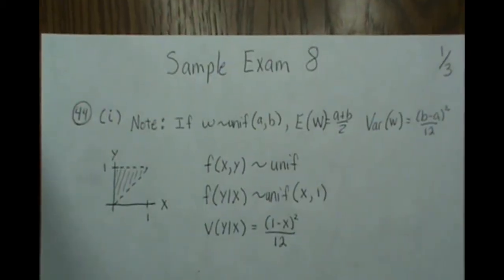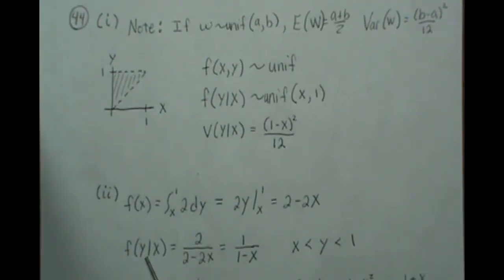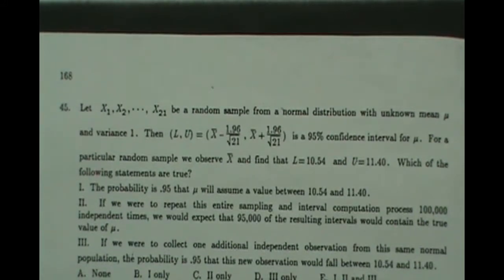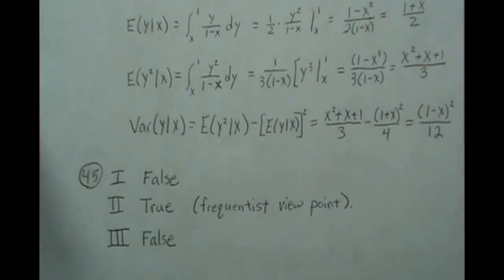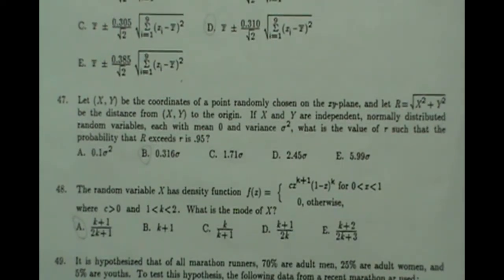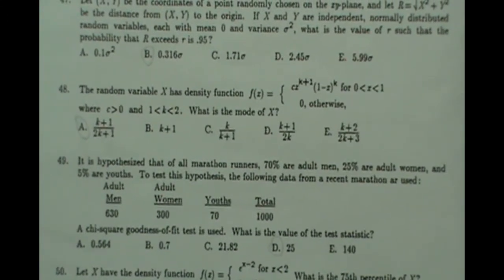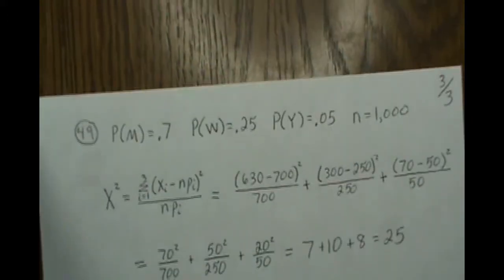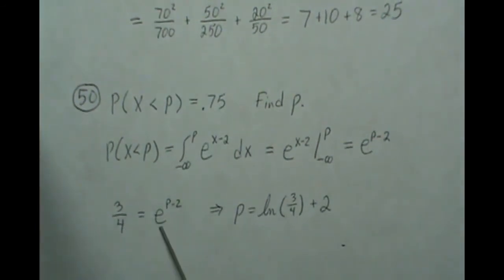Sample Actuary Exams: Prob & Stat Exam 8 of 8 part 6 of 6